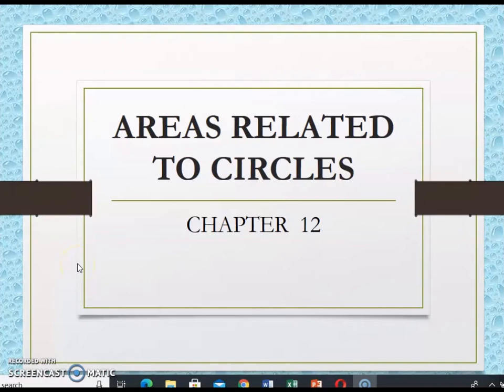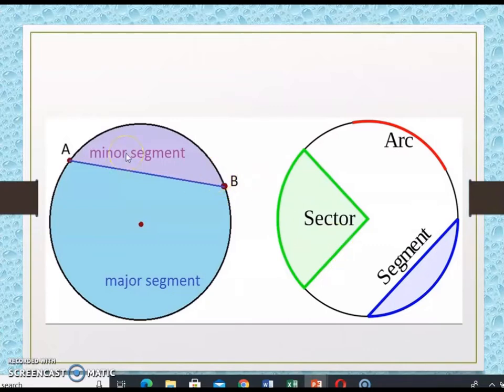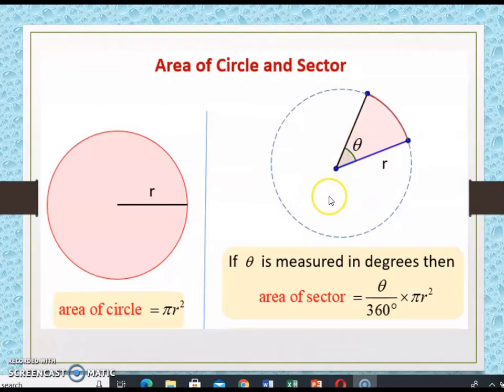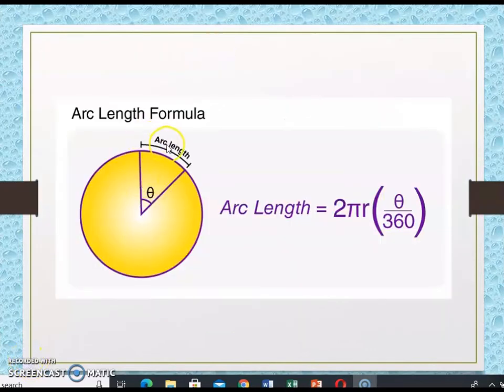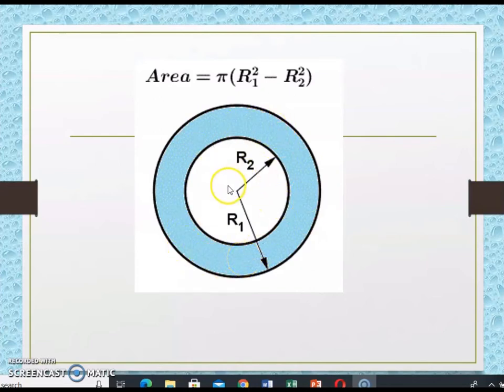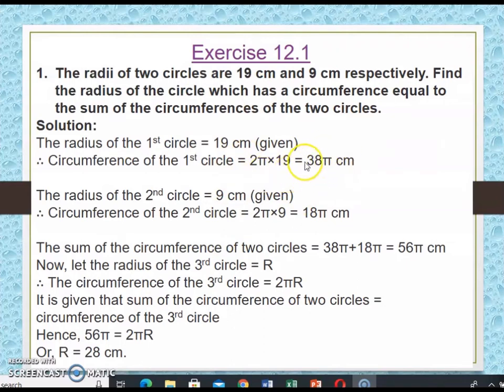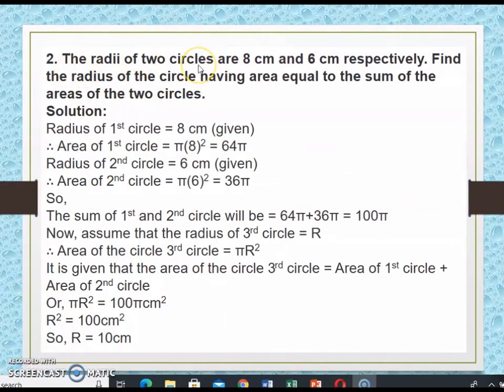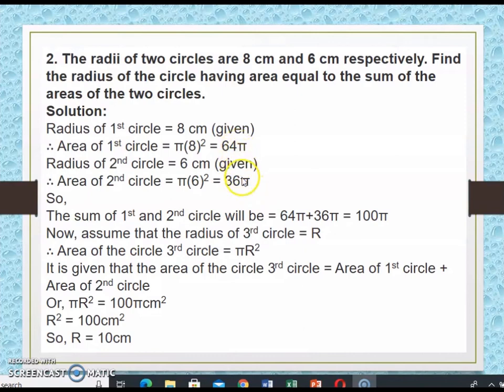AREAS RELATED TO CIRCLES (CONCEPTS, EX 12.1-Q1,2)